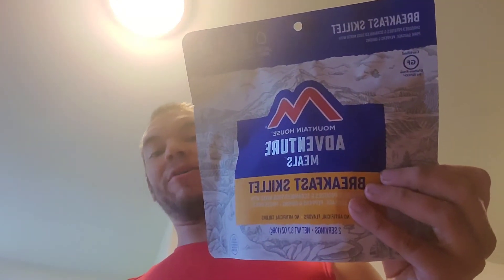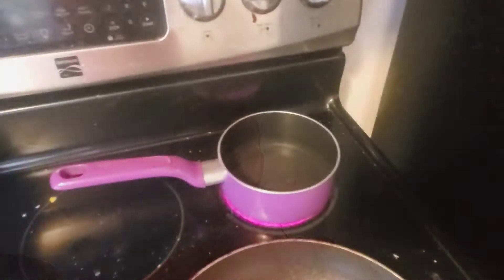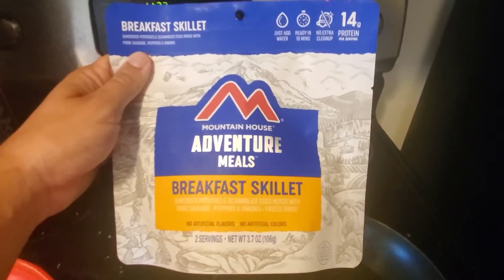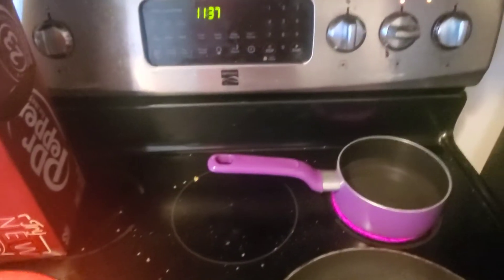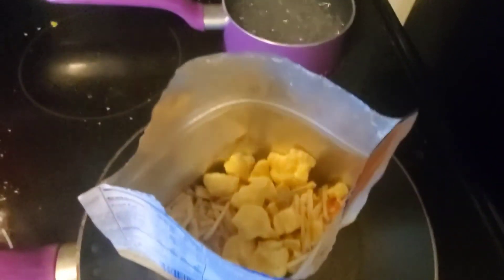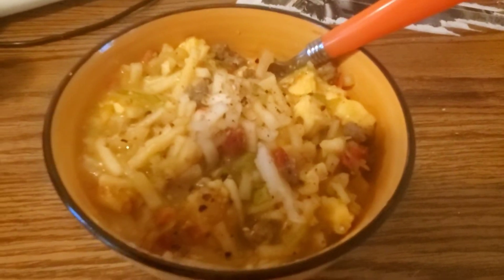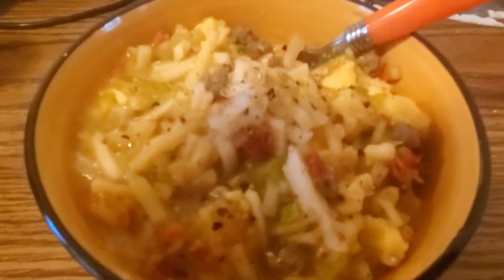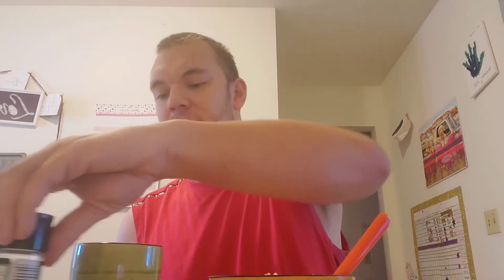Freeze Dried Meal Food Review| Breakfast Skillet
Hello everyone! I decided to try something different so today I'm going to be reviewing a freeze dried breakfast skillet. If you guys like this video make sure you like the video and comment.